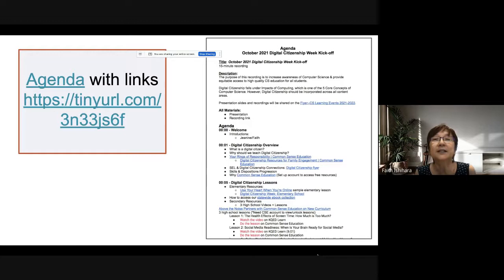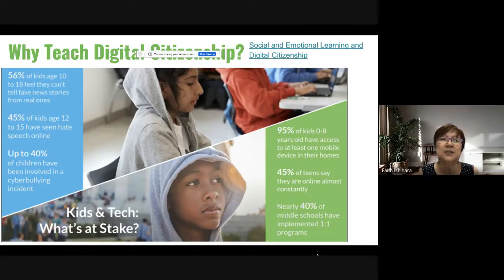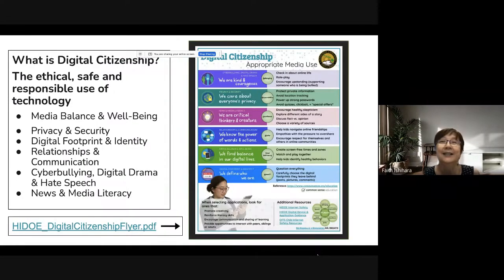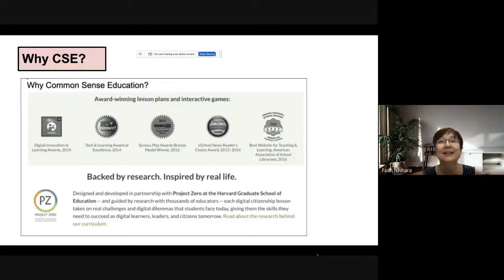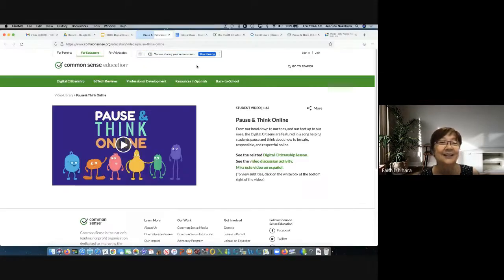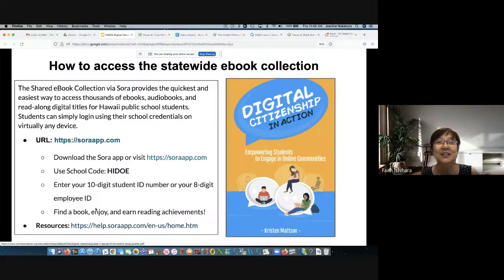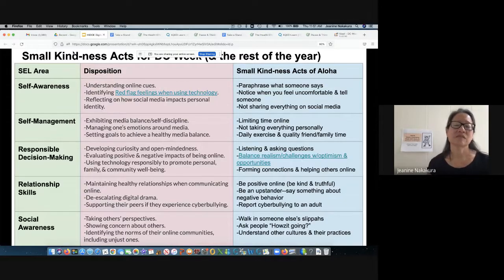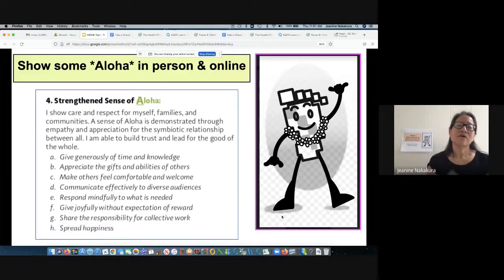2021 10 07 DC Week Recording